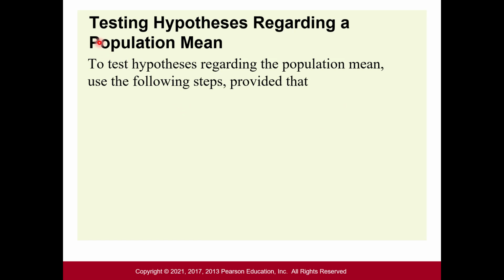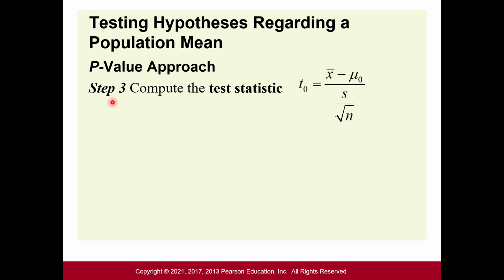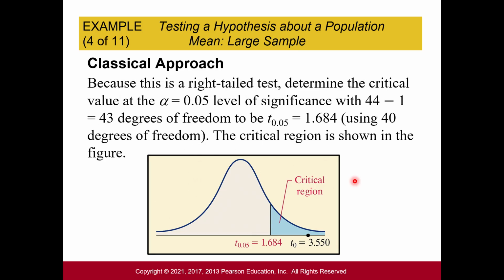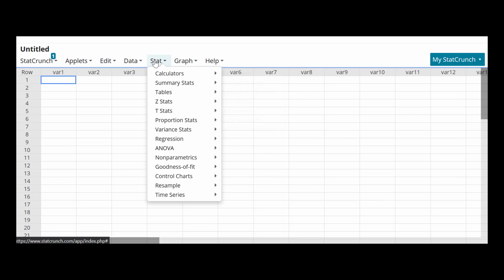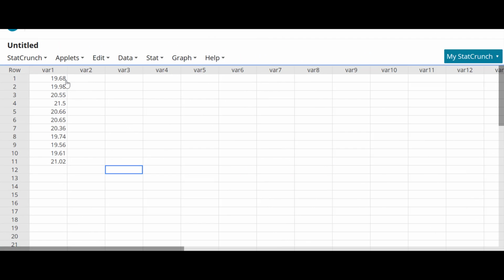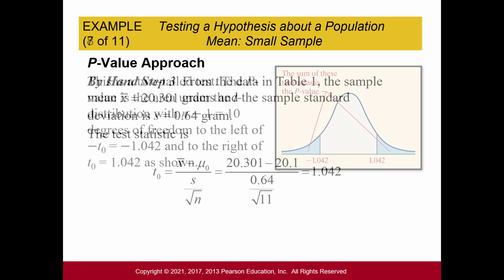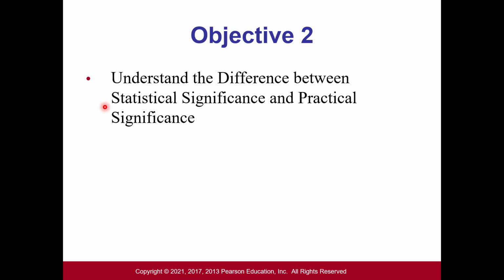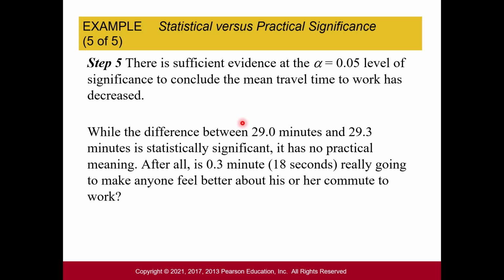Stats: Hypothesis Tests for a Population Mean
In this video, we learn about testing hypotheses about a mean. We work through examples using distribution tables and StatCrunch. We also discuss the difference between statistical significance and practical significance.